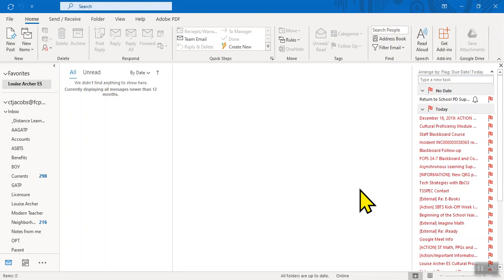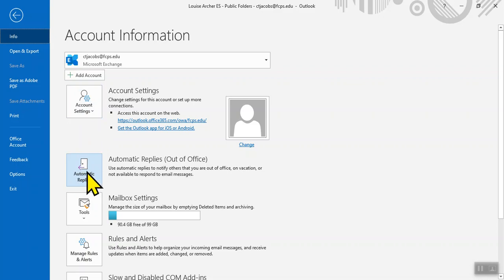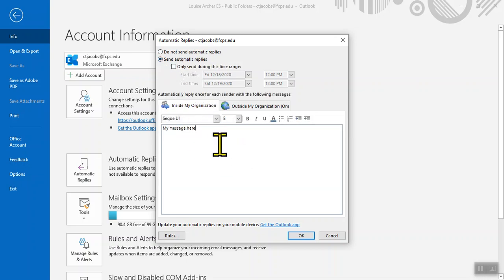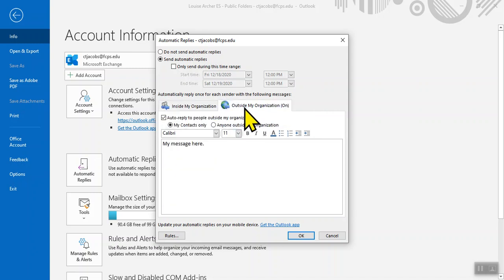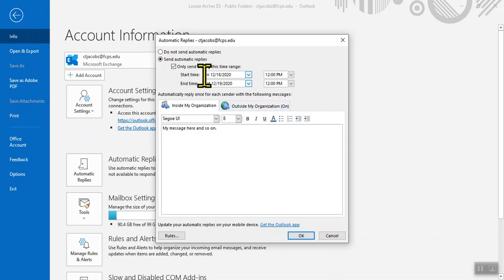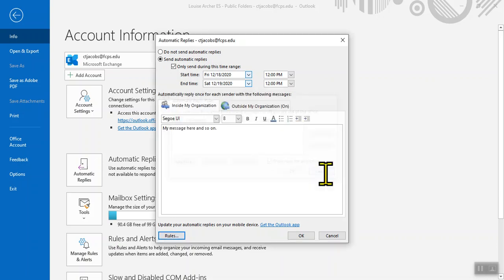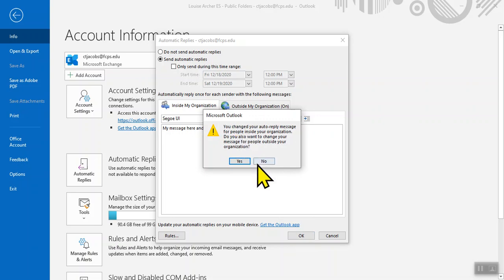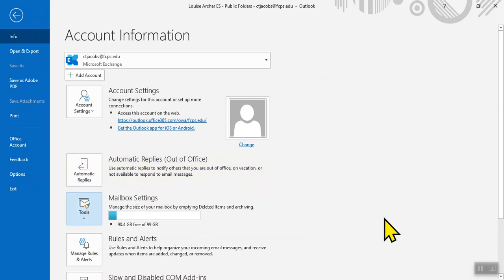Outlook Out of Office Message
This video walks you through the steps for setting up an Out of Office Message through MIcrosoft Outlook.